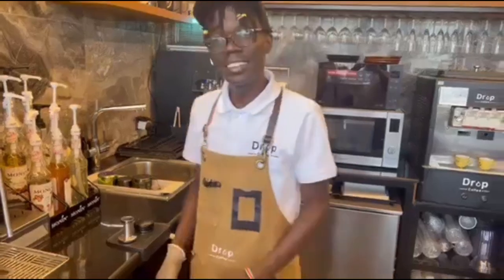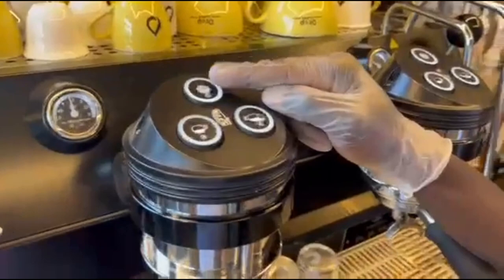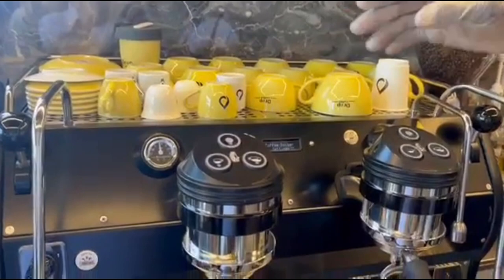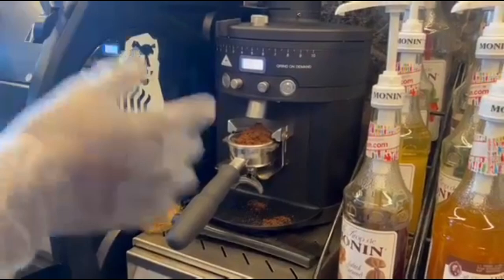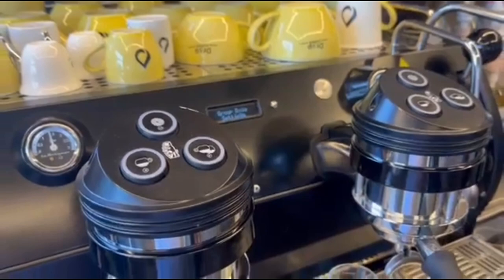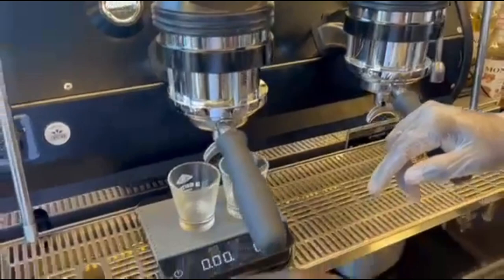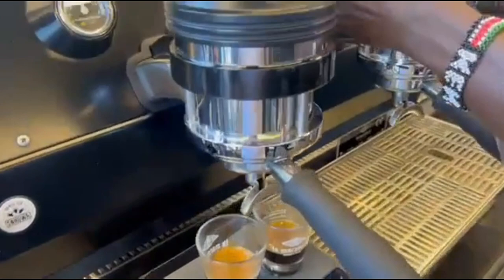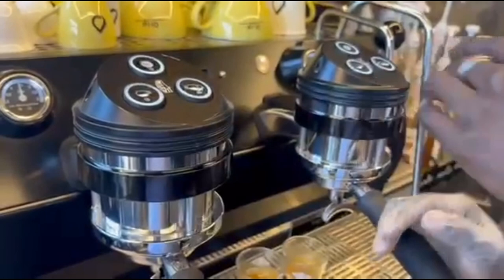How to Calibrate Volumetrics Barista's Review of the La Marzocco Strada Espresso Coffee Machine 2023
The La Marzocco Strada Espresso Machine: An Overview

The La Marzocco Strada is lovingly called the Ferrari of espresso machines.

A highly programmable espresso machine that can handle the busiest of workflows—pulling perfect shot after perfect shot no matter how many customers walk through the door.

The La Marzocco Strada is an advanced espresso machine known for its iconic look, impeccable build quality, and just how easy it makes pulling a seriously good shot of espresso.

The La Marzocco Strada was developed by a team of thirty baristas from outside the La Marzocco family.
This rag-tag team of coffee experts were brought on to design a new machine, given a blank slank and license to get creative. La Marzocco nicknamed these consultants “the street team” or Strada.
This machine is what they came up with. They named it La Marzocco Strada in their honor.

The Strada is unique in how it uses a conical vale and paddle to put the barista in full control over the water flow and pressure. It allows for pre-infusions on one grouping even while the others are pulling coffee.

Each grouping has an independent boiler. That lets baristas brew multiple coffees at different temperatures at the same time.
Depending on the model, nearly everything is programmable (temperature, recipes by volume or weight, etc) and easy to update as your menu or beans change throughout the year.

Other key features include:

Proportional steam valve — La Strada features a unique lever that you pull on to ramp up the steam pressure as needed, allowing baristas to use more or less steam pressure on-demand.

Auto Backflush  — Essential for the machine’s longevity and the taste of the coffee you’re making. Just hold down the left and top buttons on the group head to start. And tap it again to stop.

Independent Boilers — Separate boilers for each group head means baristas can set different temperatures for different orders at the same time. The group heads have 3 buttons each with short and long press options. They’re all programmable which is great if your cafe has a lot of menu options.

Thermal stability system — This system allows water to pass through each element and keeps the temperature stable.

Performance touch steam wands — Double-walled, vacuum-insulated steams wands that won’t scald your baristas hands while giving high volume, high-quality steam for your drinks. Plus the flow is variable meaning you can get the right consistency on even a low volume of milk.